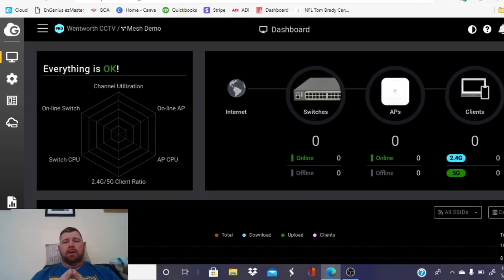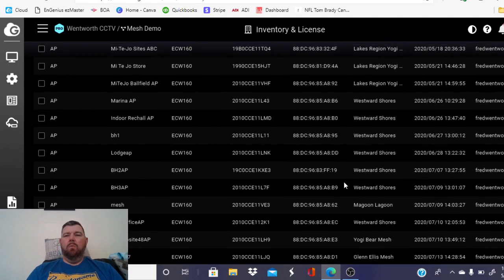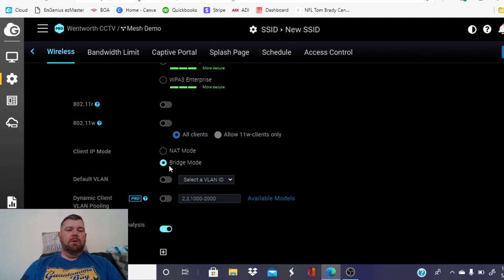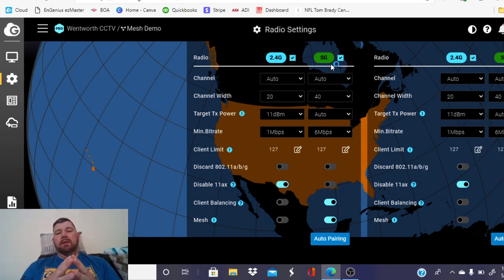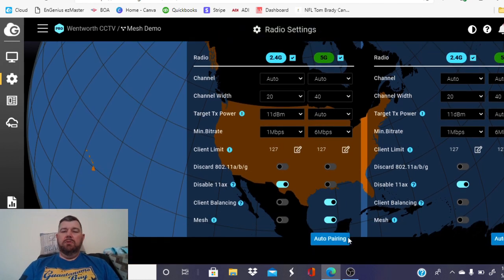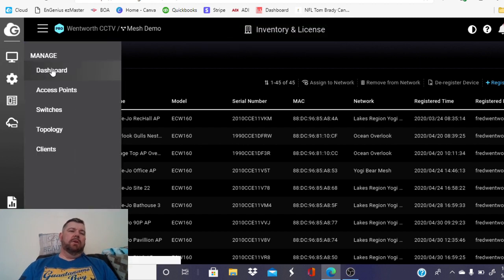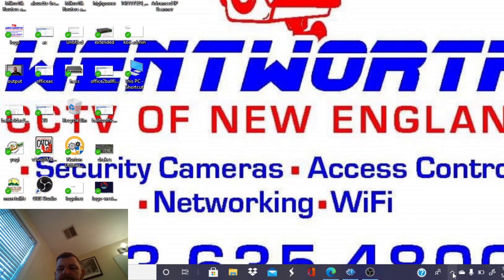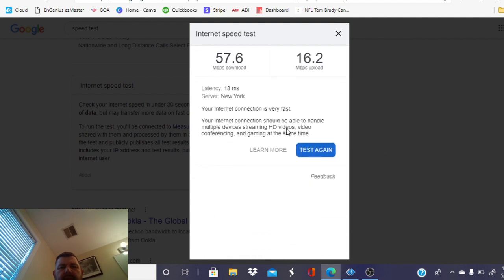Mesh Wifi Explained and Configured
In this video we introduce viewers to Mesh Wi-Fi. Mesh Wi-Fi technology connects several access points together wirelessly on a local network. A Mesh Wi-Fi system can be configured very quickly and cost effectively for a home or small business in which less than 20 clients or users will be connecting to each Wi-Fi access point. Additionally, for maximum effectiveness, no more than 4 access points should be connected in a mesh Wi-Fi network as each connection or "hop" reduces throughput dramatically.

Mesh Wi-Fi is very effective in a large home, restaurant, tavern, bowling alley or similarly sized business. Campgrounds, marinas, stadiums, college campuses, etc. should only use hard wired or point to point technology when engineering a Wi-Fi network.

Chapters
Intro: 00:00
Mesh Technology Explained: 01:08
PoE Injector Explained: 02:57
PoE Switch Set Up: 03:58
Cloud Mesh Configuration: 04:30

ECW-120 Cloud Managed Access Points:

Engenius PoE switch

Access Point PoE Injector